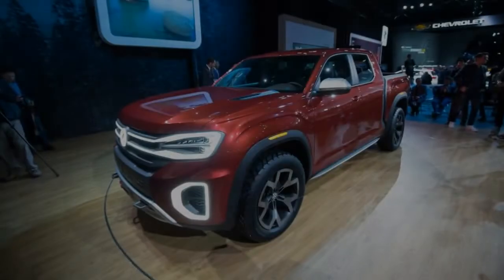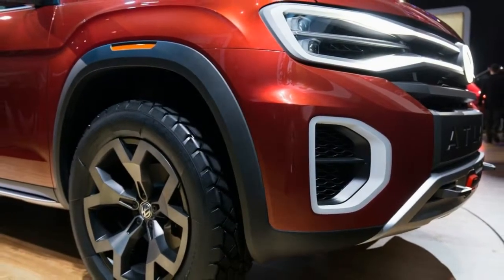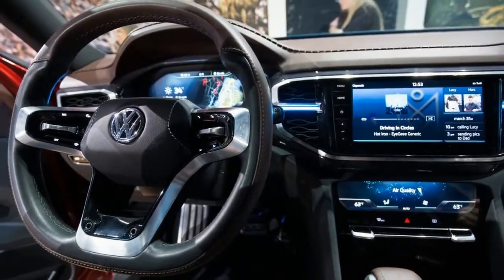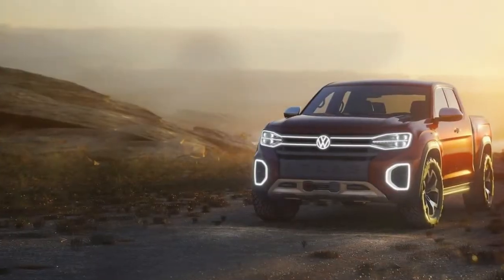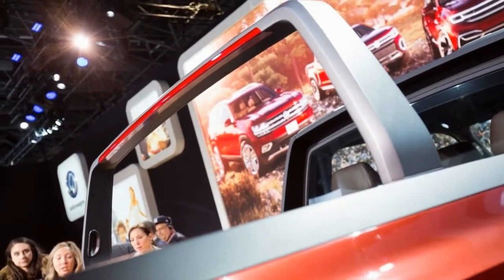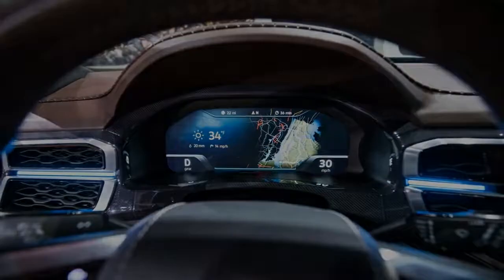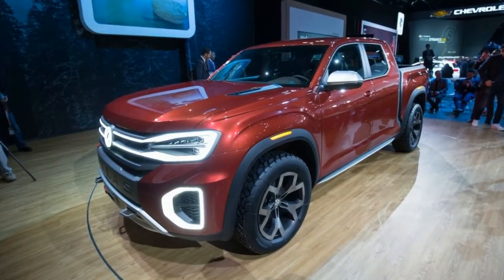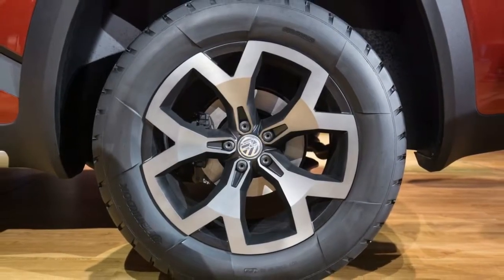Volkswagen Atlas Tanoak Pickup Concept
HELP US TO BE BETTER